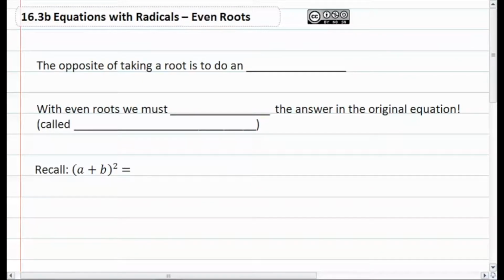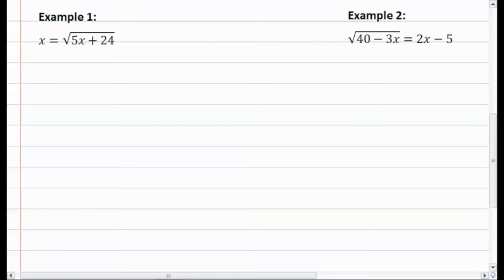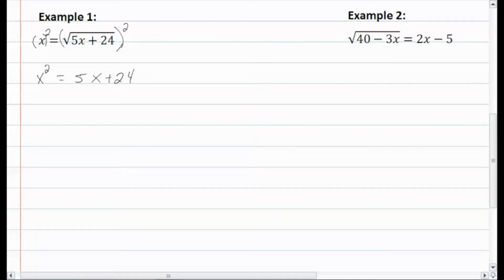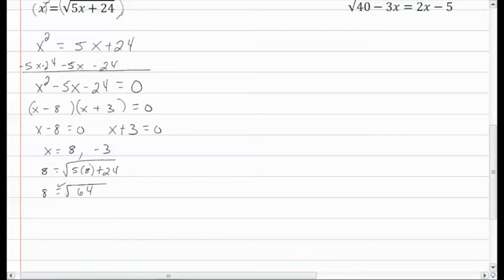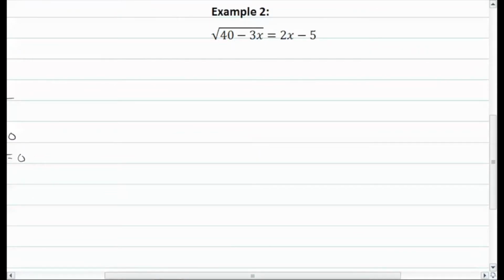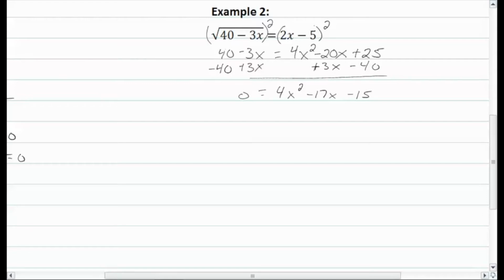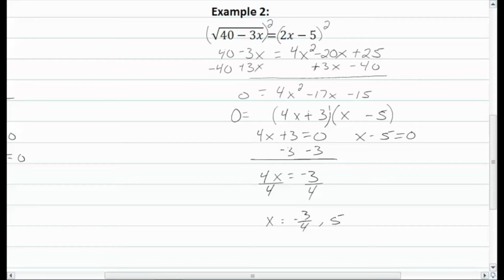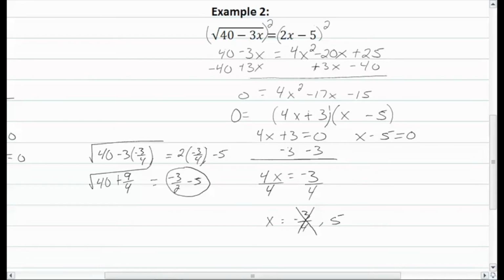How to Simplify Even Root Radicals The Easy Way (With Solved Examples)